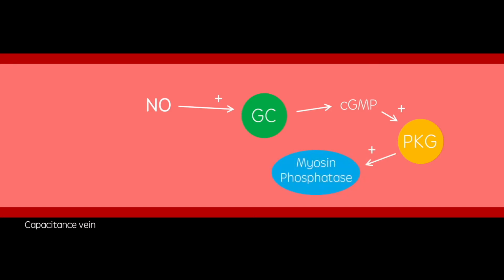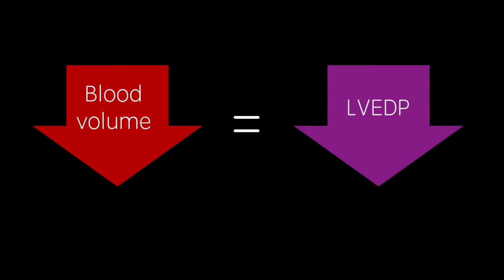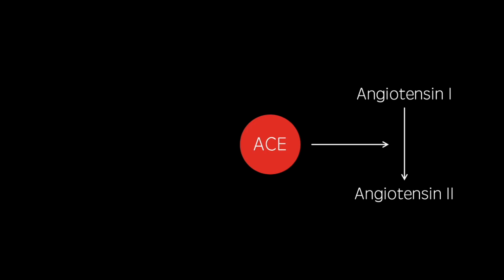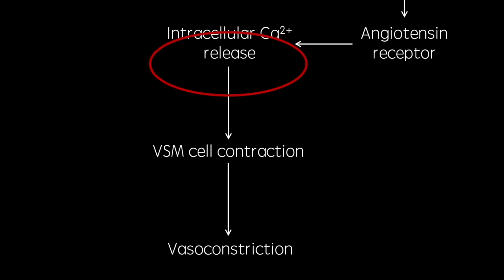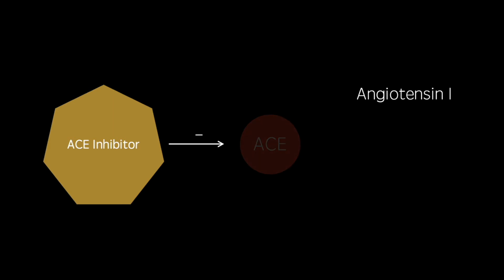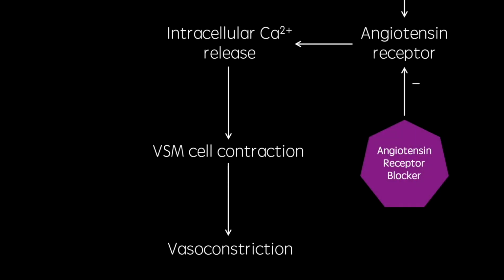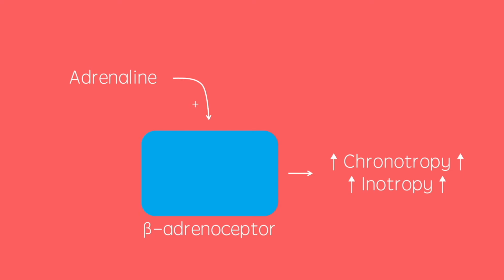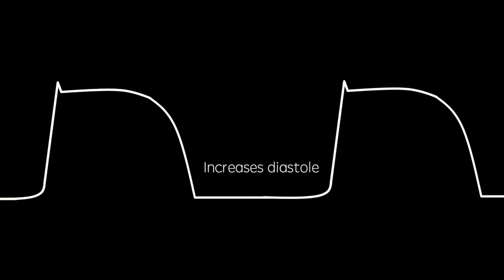Treatments for Heart Failure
A brief description of some of the most common pharmacological treatments for heart failure.